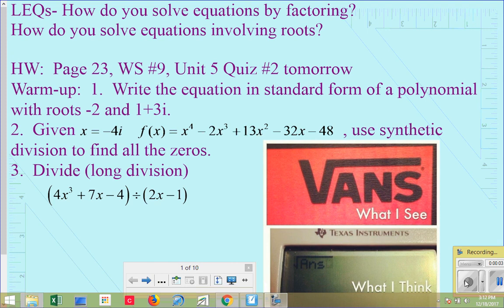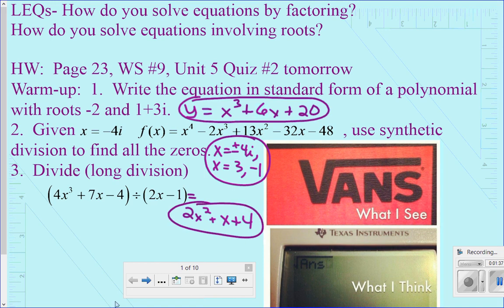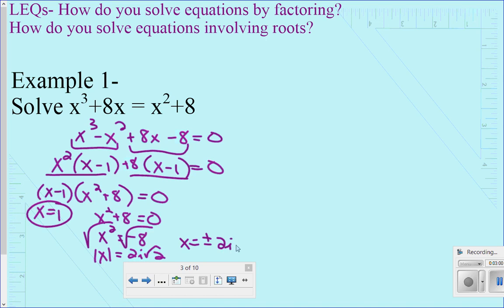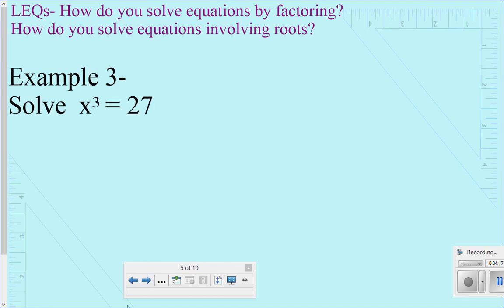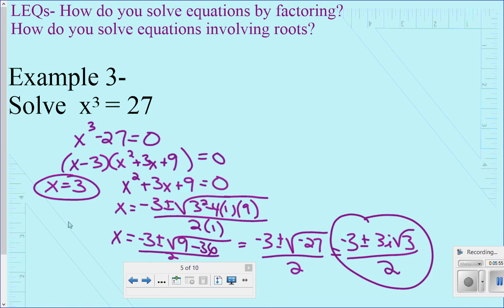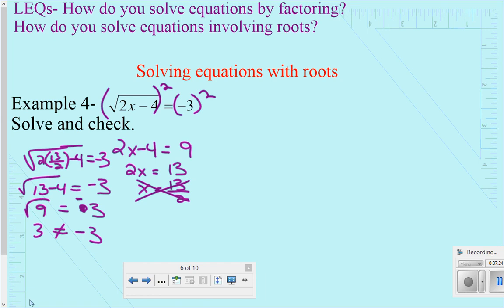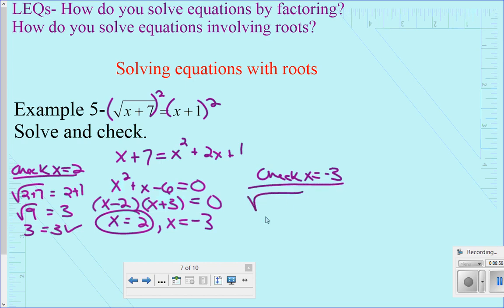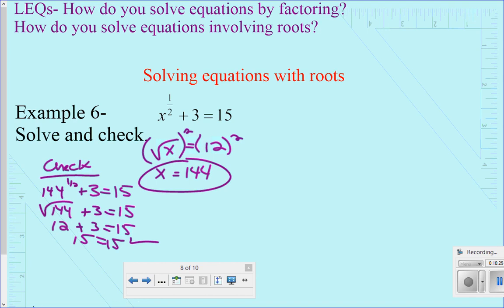Unit 5 day 12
Algebra 2
Find all roots of polynomials